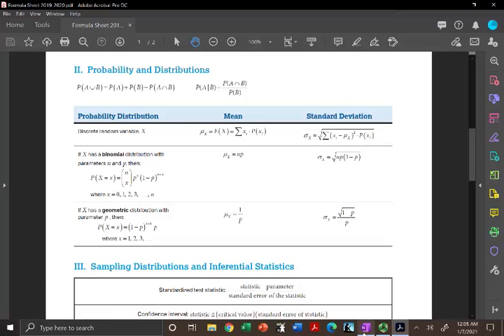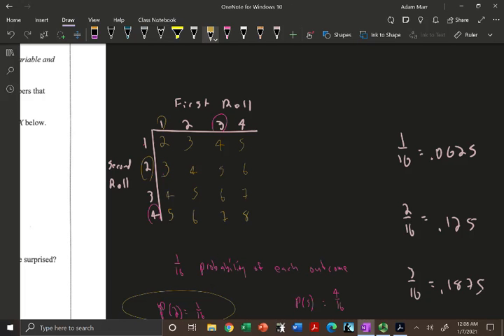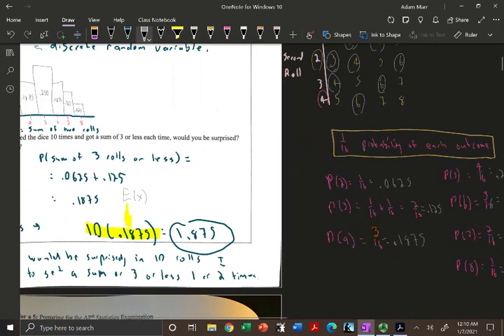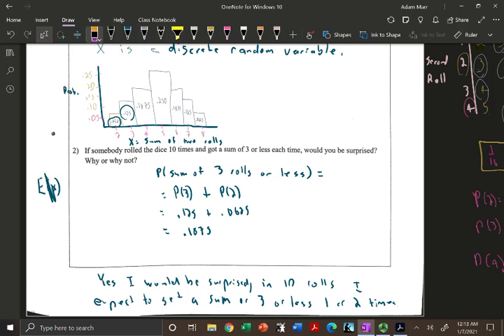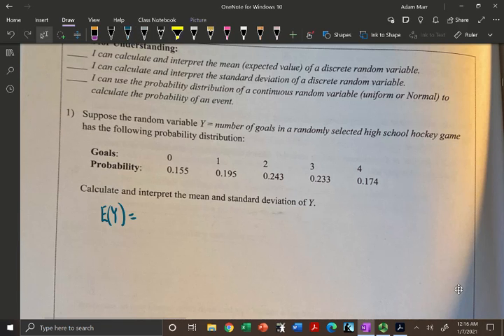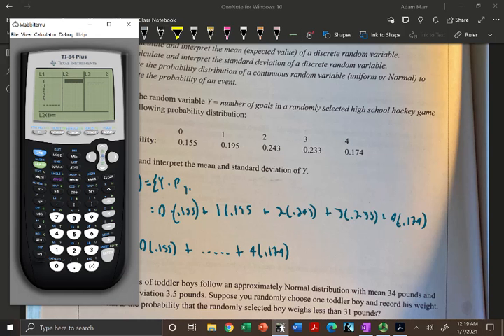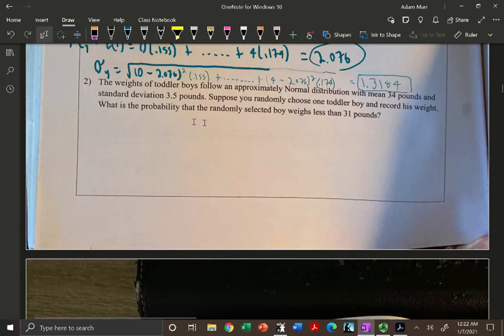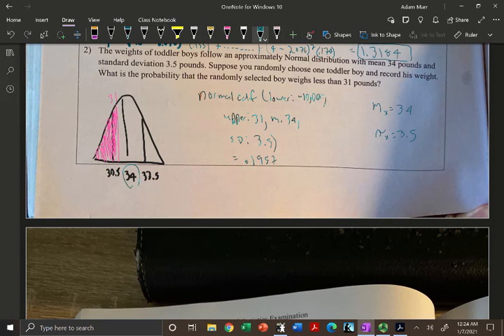6 1 Workbook Random Variables